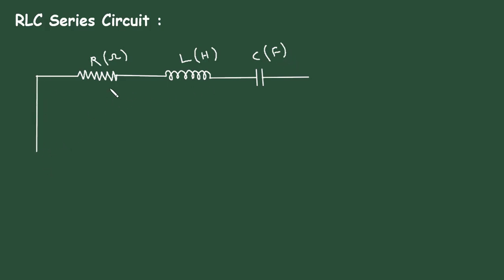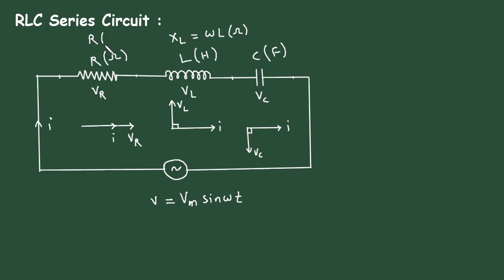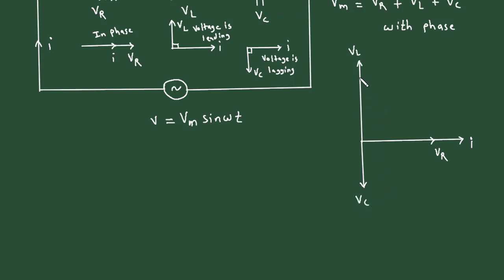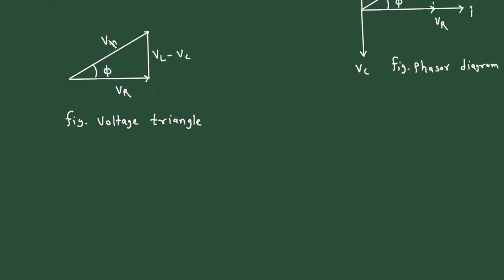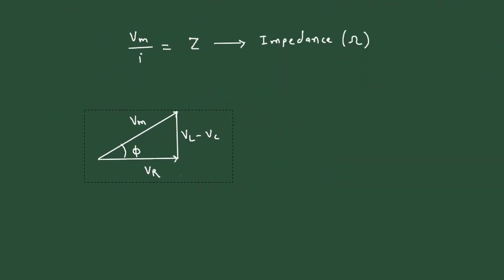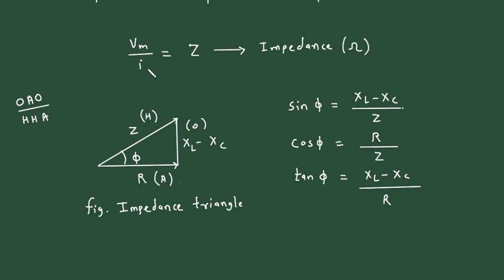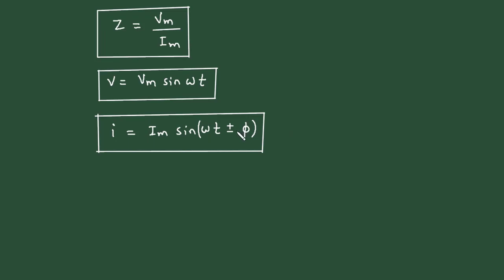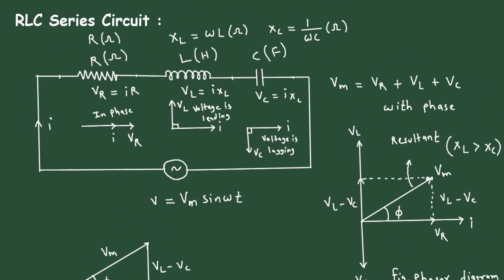RLC series circuit | Electrical Engineering